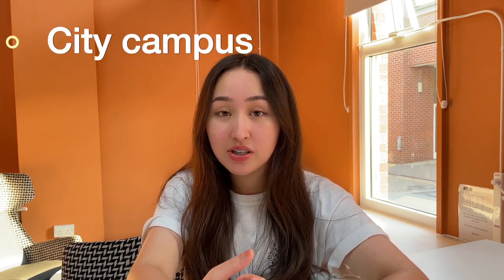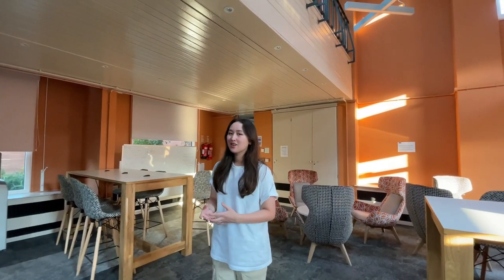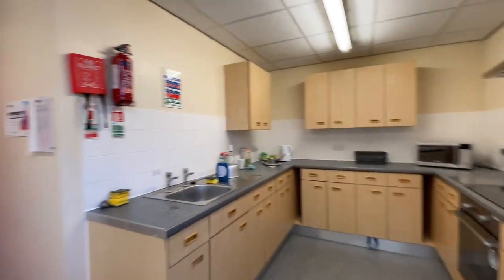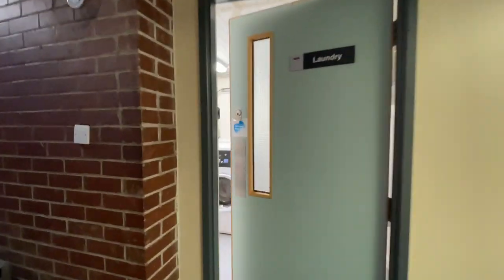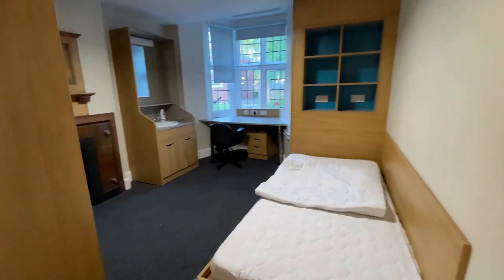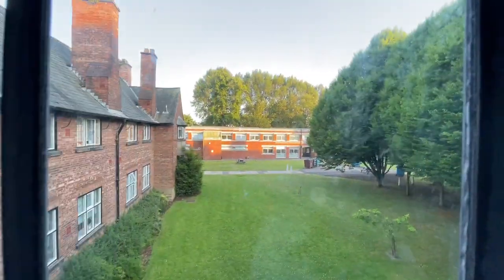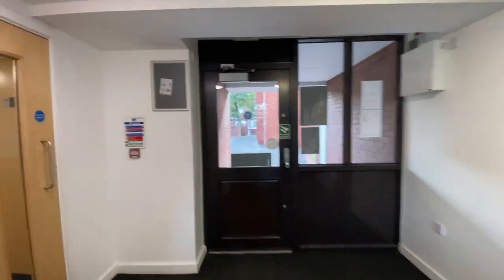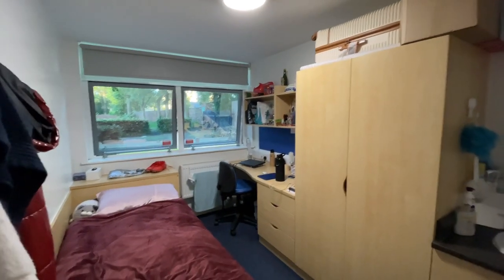The University of Manchester l Hulme Hall Accommodation Tour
Todays video is an accommodation tour of one of the university of Manchester's halls of residences, Hulme hall. Hulme Hall is located in Victoria Park and is roughly a 10 minute walk to the university's campus, making it one of the most convenient residence on campus.